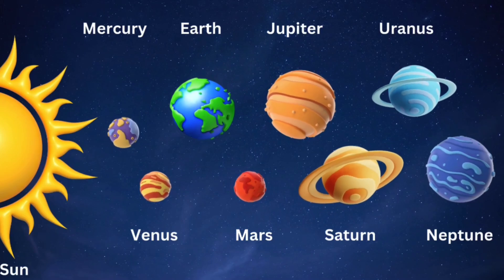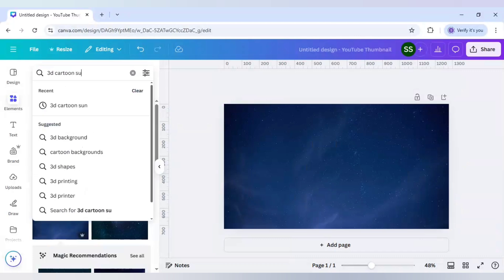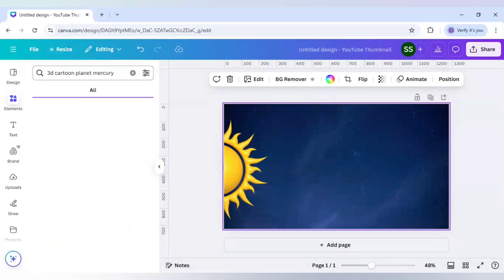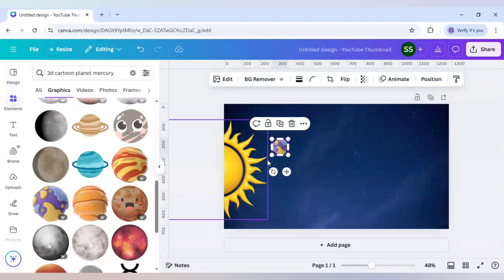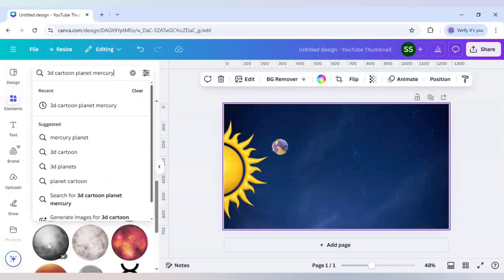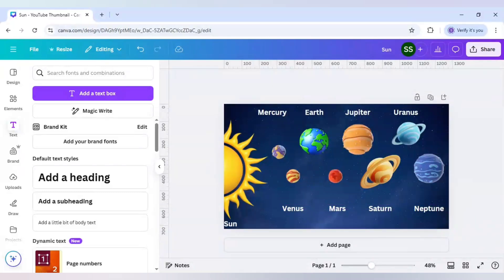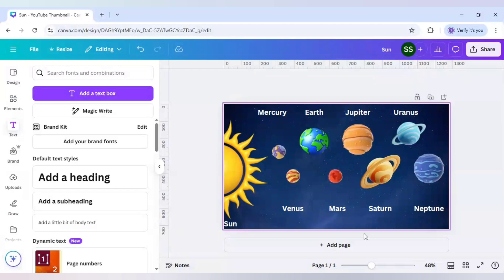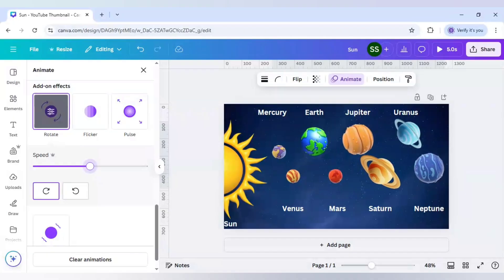How to create 3D rotating planets solar system model in Canva tutorial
In this video tutorial, I have shared with you how to create 3D rotating planets solar system model in Canva with animation motion. This tutorial is very helpful for those who are planning to make an easy project exploring our solar system.

This is a rotating solar system project design where I have made animations with canva to make the rotating motion with 3D illustration planets. I have used 8 planet solar system planets model namely Mercury, Venus, Earth, Mars, Jupiter, Saturn, Uranus and Neptune respectively.

In this step-by-step tutorial, we'll show you how to create a stunning 3D rotating planets solar system model using Canva! Whether you're a beginner or looking to expand your design skills, this guide will walk you through the process of bringing planets to life in a visually engaging, interactive way. You’ll learn how to create realistic planet designs, add rotating animations, and make your very own dynamic solar system model. Perfect for presentations, projects, or just for fun, this easy-to-follow tutorial makes it simple to master Canva’s powerful design tools. Ready to explore the cosmos? Let’s get started! 🌍✨🚀

Solar system,
Making planets,
Canva,
Canva design,
Solar system 3d,
3d planets,
Canva tutorial,
Diy solar system planets,
How to make 3d solar system,
How to make a solar system,
How to make planets,
3d effect solar system,
how to make solar system 3d,
solar system 3d motion,
solar system 3d model easy,
solar system 3d movement,
real solar system 3d,
3d rotating solar system,
3d representation of solar system,
how to make 3d solar system with rotation,
the solar system 3d animation,
3d solar system tutorial,
3d solar system project tutorial,